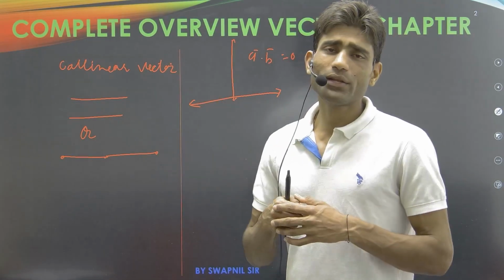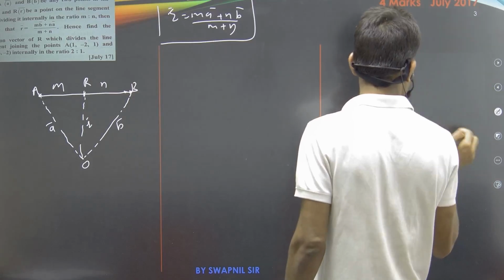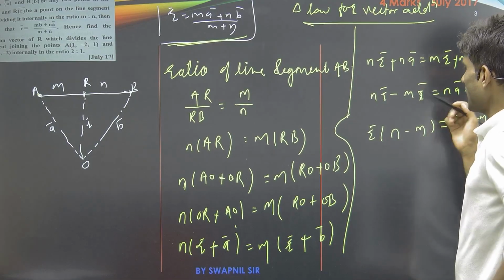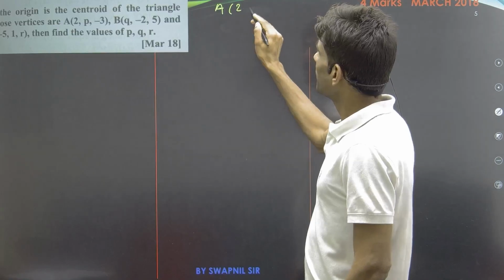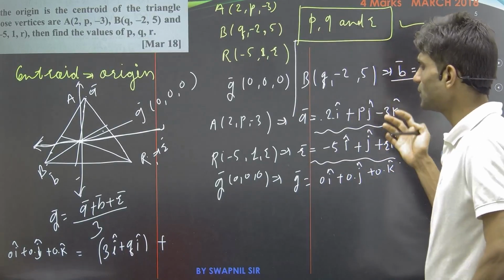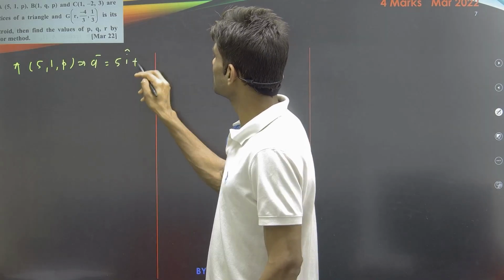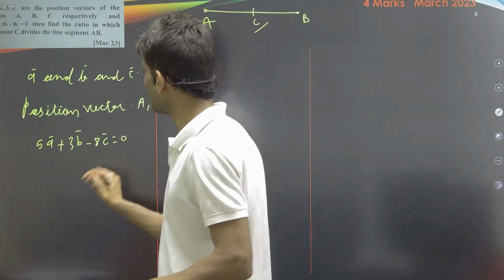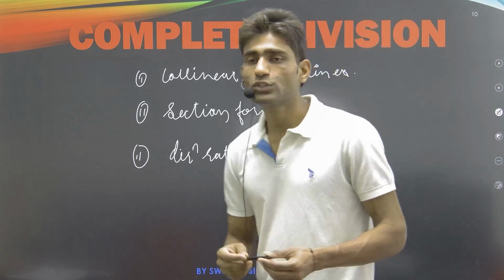L-4 Chapter 5 Vectors Class 12th HSC Board Exam 2024 | With Real Past Exam Questions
Struggling to prepare for the Vector chapter in your 12th board exam in 2024? Look no further! In this video, we'll go through real past exam questions to help you conquer vectors and ace your HSC Board Exam in Maharashtra. Don't let vectors bring you down, watch this video and boost your exam preparation!

L-3 Chapter 5 Vectors Class 12th  HSC Board Exam 2024 | With Real Past